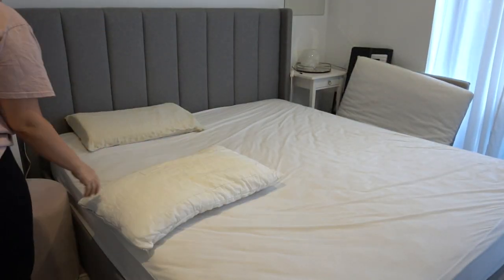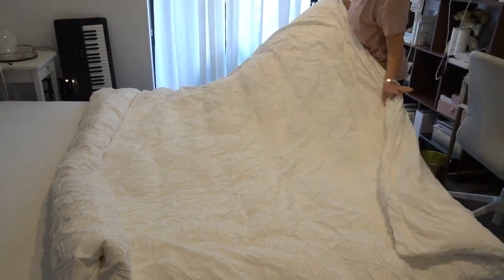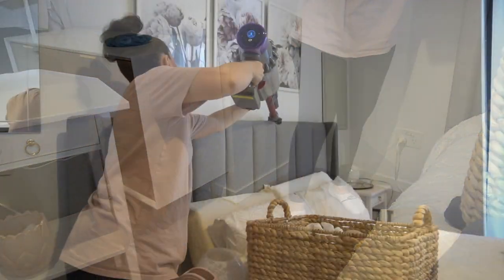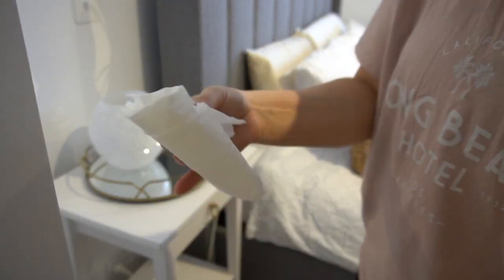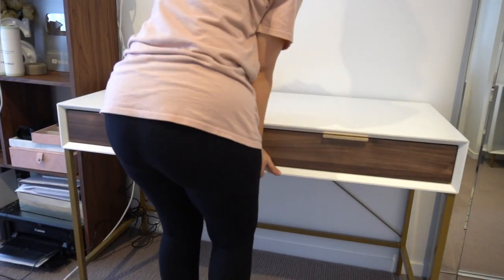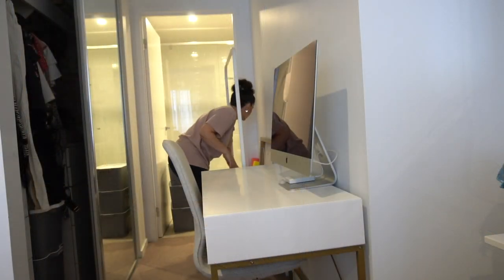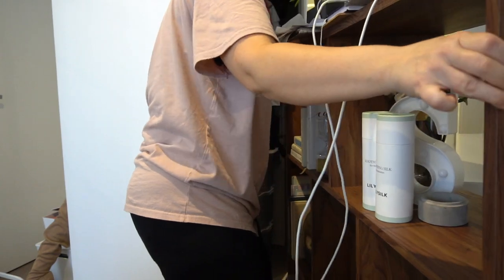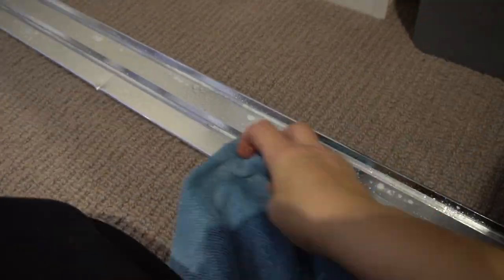BEDROOM CLEAN & RESET - Switching up & organising my bedroom!!! || SORTED HQ